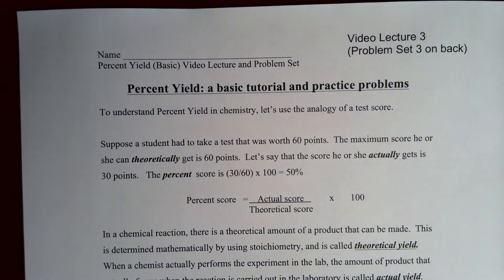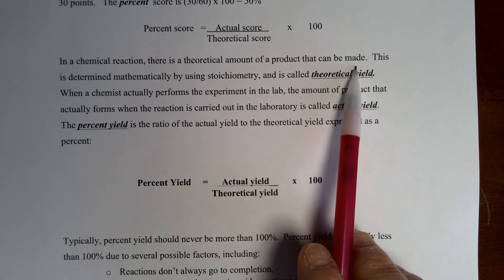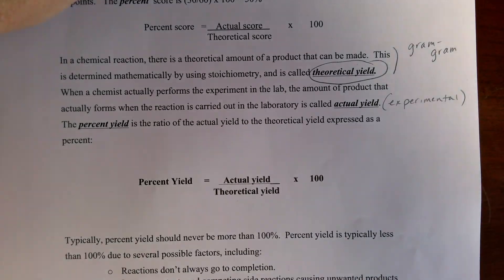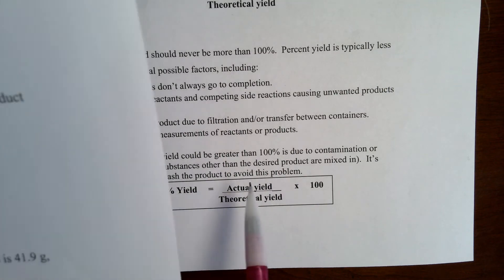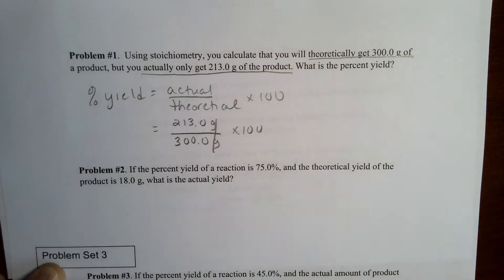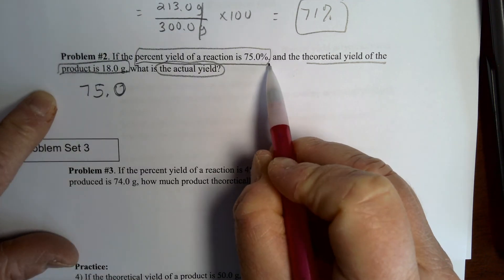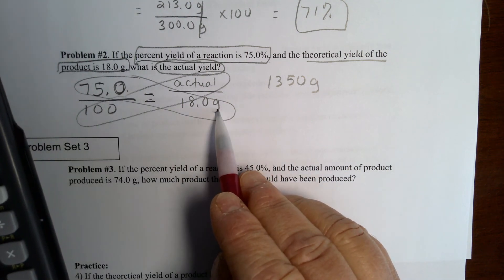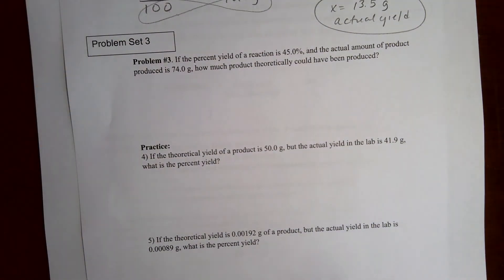Percent Yield - The Basics